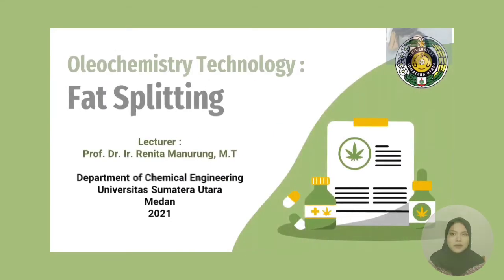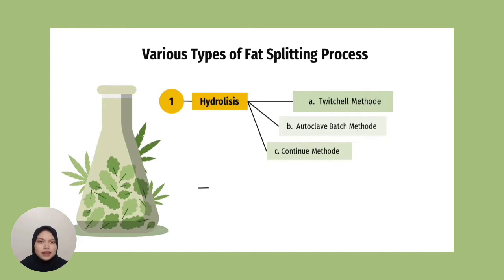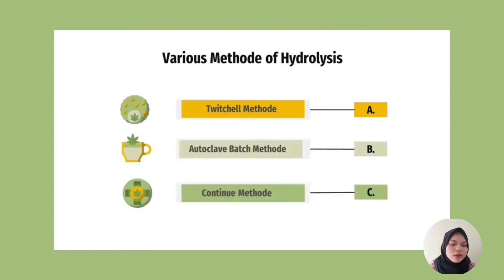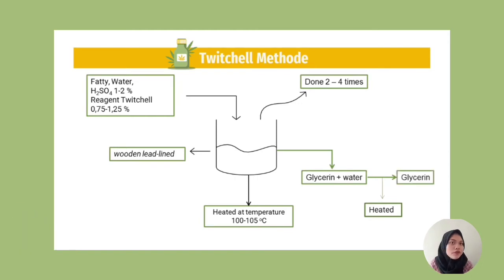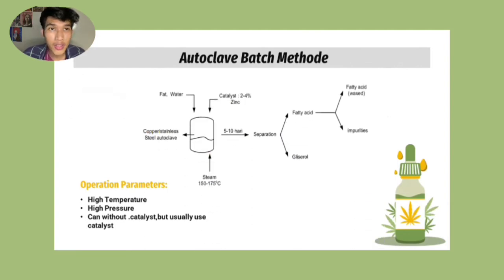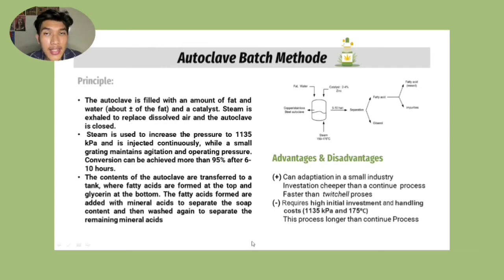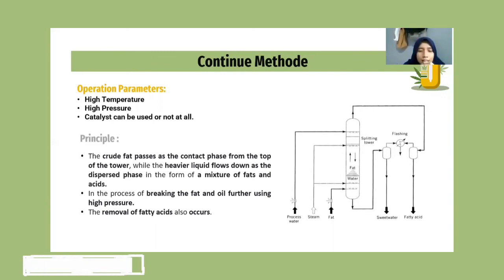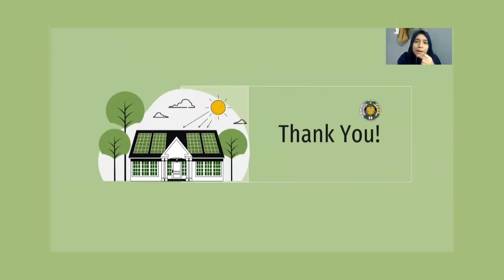Oleochemistry Technology : Fat Splitting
Oleochemical Technology assignment

Our Team:
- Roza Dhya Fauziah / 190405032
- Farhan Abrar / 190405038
- Farah Nur Hafizhah Dheshah / 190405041